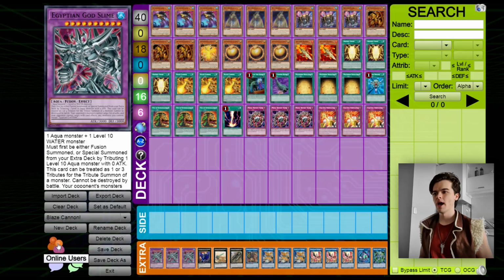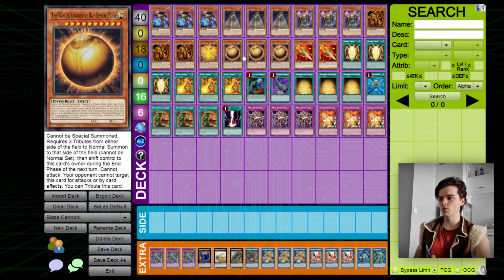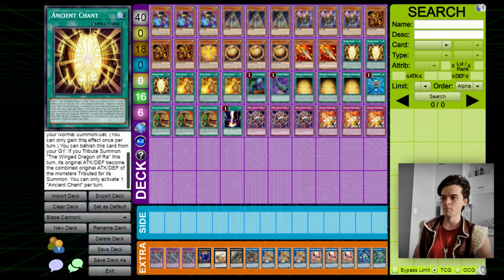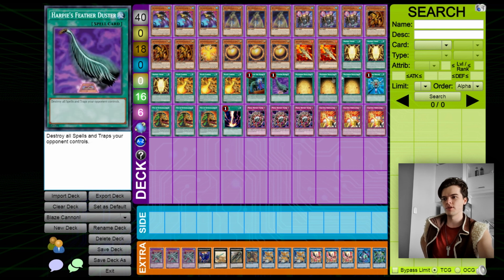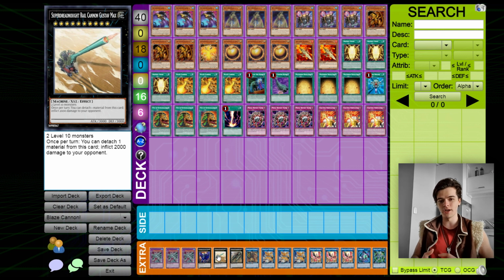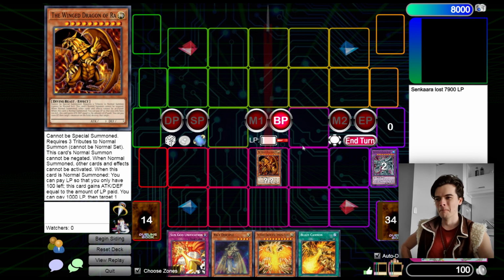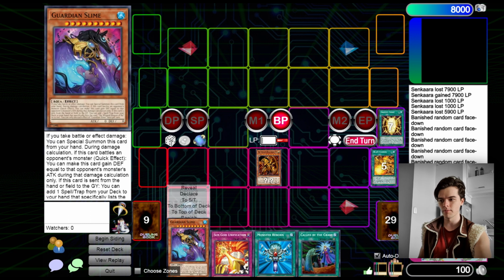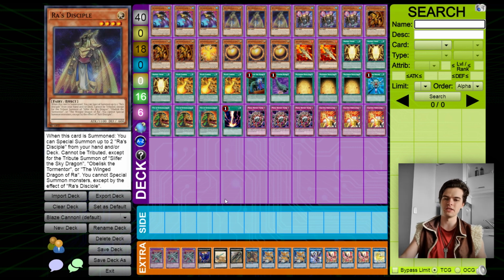Winged Dragon of Ra OTK | Yu-Gi-Oh! Gods Revived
The Winged Dragon of Ra OTK Deck, God Blaze Cannon! This is my deck profile for a Ra OTK that is very effective and gets the job done! This is the first part of my new Gods Revived Yu-Gi-Oh! series in which I'll be covering different Egyptian God card decks, following off of the Egyptian God Structure Deck series. Now let's get Satisfied!